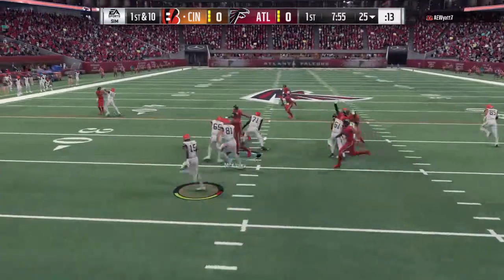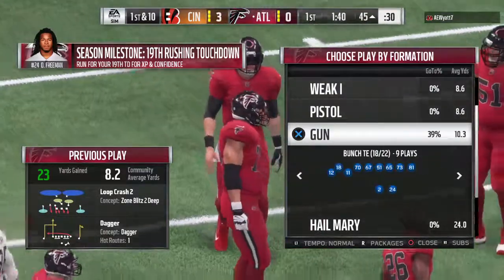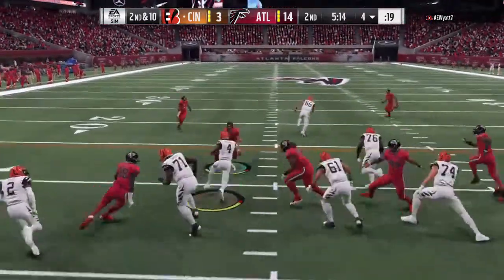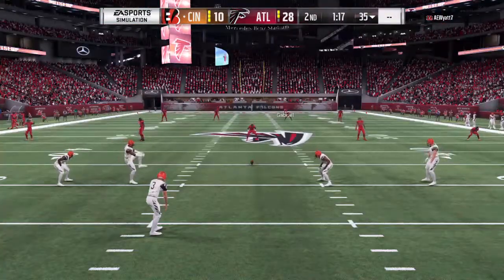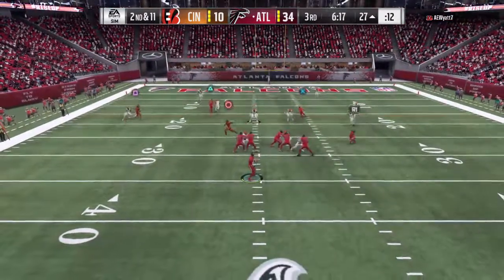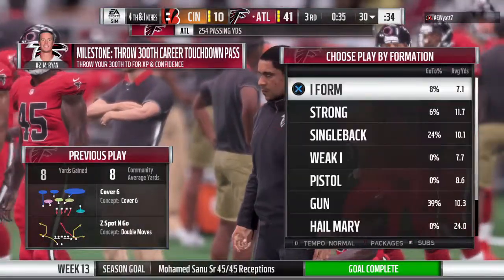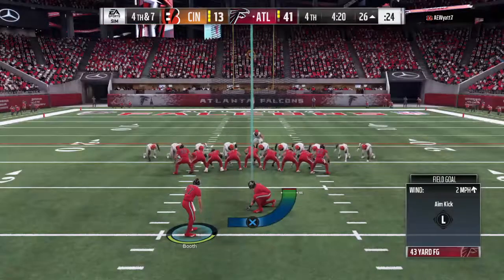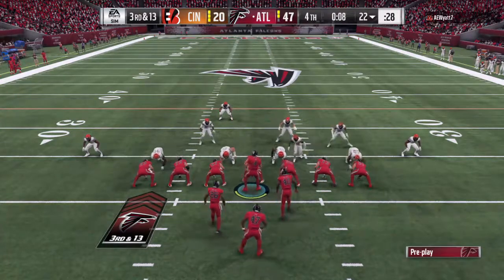Atg vs Wyatt